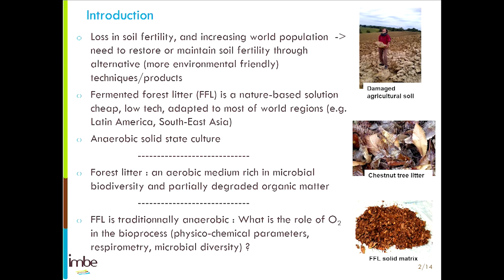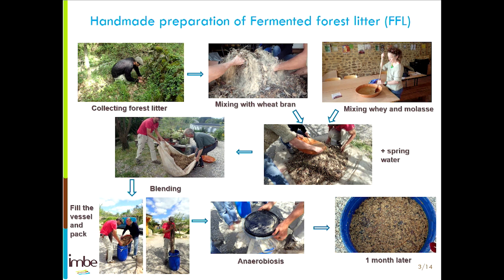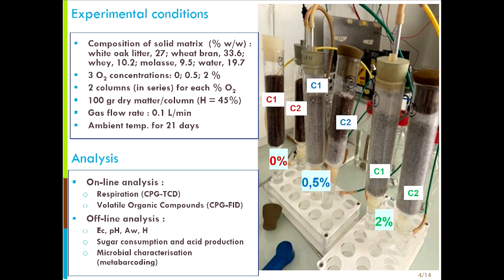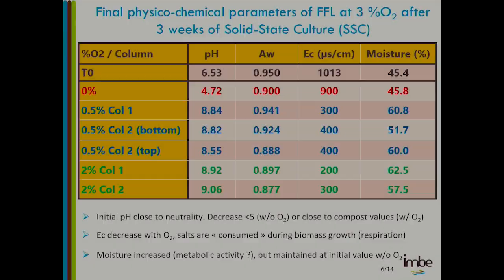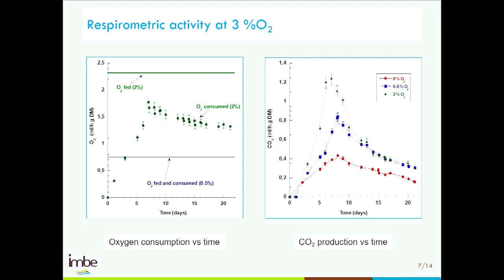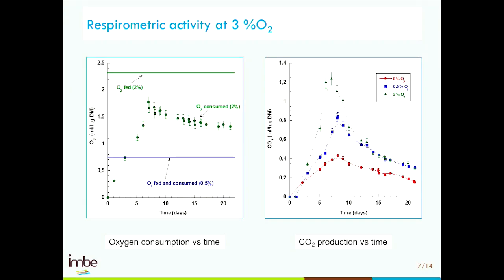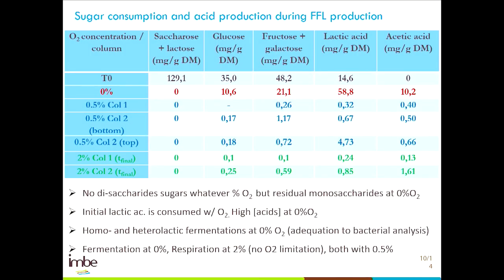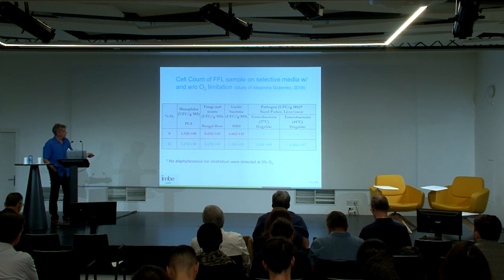CHRISTEN Pierre: Influence of low oxygen concentrations on solid state culture for forest litter...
Influence of low oxygen concentrations on solid state culture for forest litter based biofertilizer production

Alizée Dries, Sylvain Davidson, Lucie Miché, Victor Abecassis, Paula Fernandes, Yannick Combet-Blanc, Gertrudis Penton Fernandez, Pierre Christen.
IMBE, MIO, Terre & Humanisme (France), CIRAD (Sénégal), Univ. Matanzas (Cuba)

« Efficient » microorganisms are a kind of biofertilizer, gaining interest in agricultural sustainable practices. A cost effective way to produce them is to ferment - sensu stricto - forest litter amended with agricultural sub-products such as whey, molasse and wheat bran. First, the process includes a solid state culture (SSC) step leading to fermented forest litter (FFL) followed by a submerged culture with diluted molasse. Even though a strong anaerobiosis is required during the SSC, small amounts of oxygen can spread through the culture vessel.
This work focused on the influence of small amounts of oxygen during the SSC. For that purpose, experiments were conducted for 3 weeks at room temperature, in small colums (200 ml) filled with a mix of forest litter and the substrates mentionned previously. Columns were fed with N2 (100ml/min) containing controlled oxygen concentrations (0%, 0.5% and 2%). Exit gas composition was monitored on-line by GC (for respirometric gases and volatil organic compounds (VOCs). Sugar consumption and acid production were measured by HPLC. Cell counting on selective media for mesophilic bacteria, lactic bacteria, fungi and pathogenic microorganisms completed this study.
Whatever O2 concentration, CO2 displayed a maximum production rate (MPR) after 6 to 8 days, reaching values of 1.2 ; 0.85 and 0.4 µl/h.g dry matter (DM) for 2%, 0.5% and 0% respectively. Main VOCs detected were ethanol and ethyl acetate. For both VOCs, peak production was also reached after 6-8 days, but higher MPR were obtained for 0.5% O2. No residual sugars (saccharose, lactose, glucose and fructose) were found at the end of the experience except small amounts of glucose and fructose/galactose at 0% O2. Significant amounts of lactic acid and acetic acid were detected (58.7 mg/gDM, and 10.2 mg/gDM, respectively) at 0% O2, while their values stayed below 1 mg/gDM for other O2 concentrations. At 0% O2, a predominance of lactic bacteria and few fungi were observed but no pathogen was detected. For 0,5% and 2% O2 mesophiles were predominant, both fungi and pathogens increased strongly when lactic bacteria decreased.
This work showed the influence of oxygen on the quality of the FFL. Oxygen play a significant role on CO2 and VOCs production. Their kinetic production suggest the importance of mixing small and complex sugar sources. In order to obtain a lactic acid-rich and pathogens-free product, it is of paramount importance to avoid oxygen diffusion in the medium.